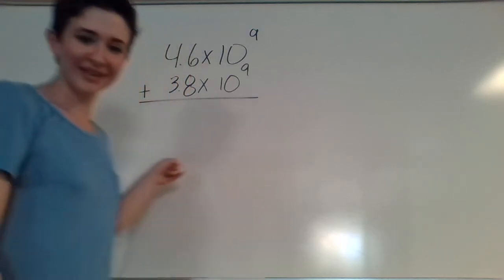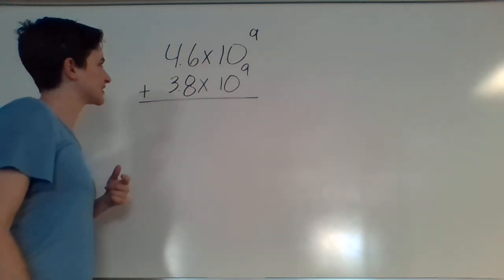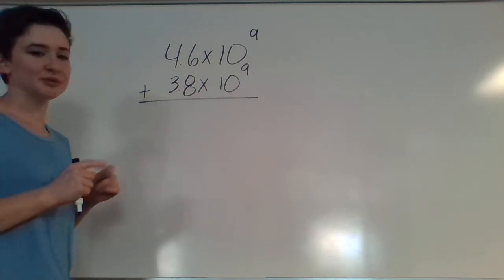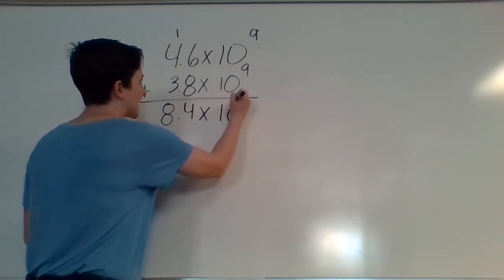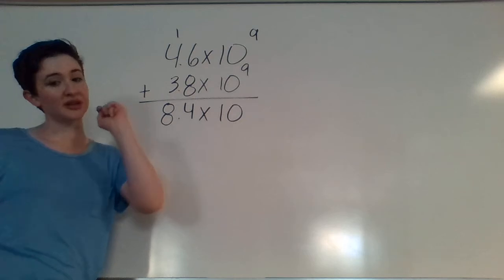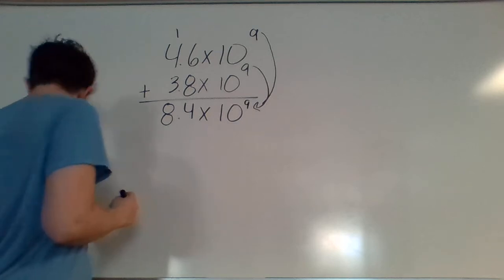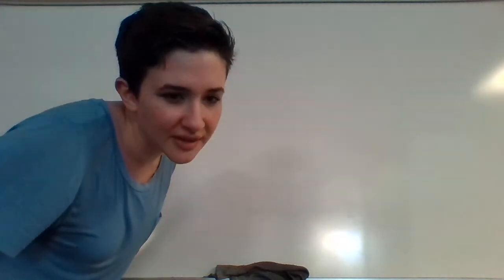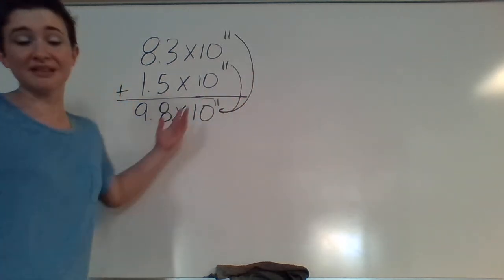Scientific Notation ADDing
Scientific Notation addition